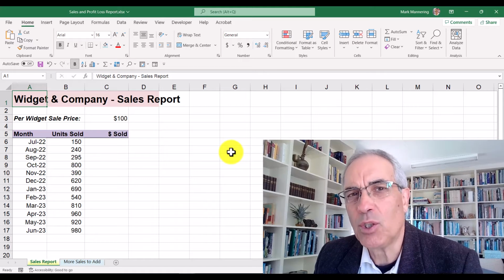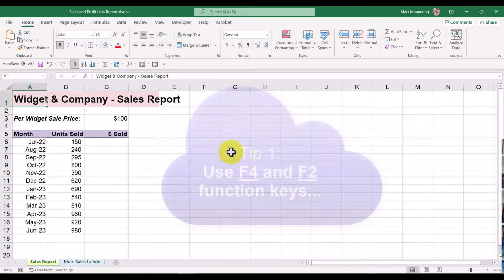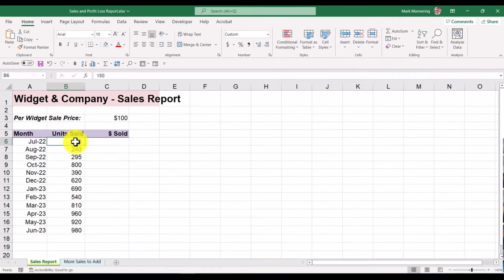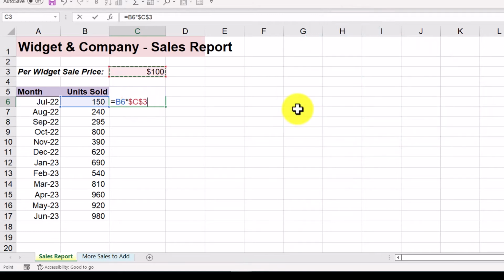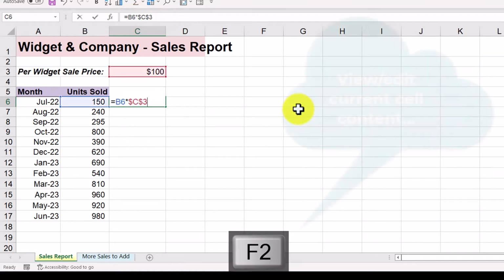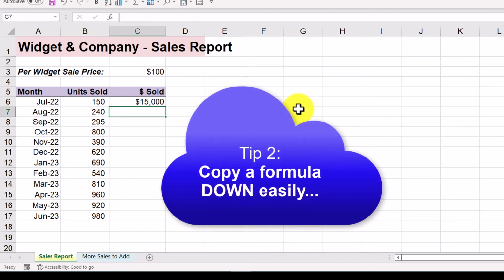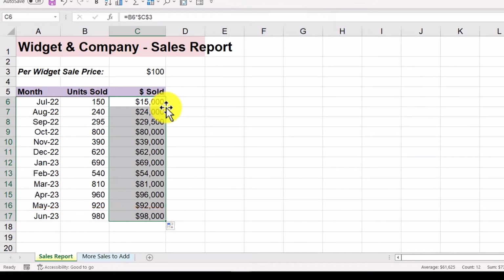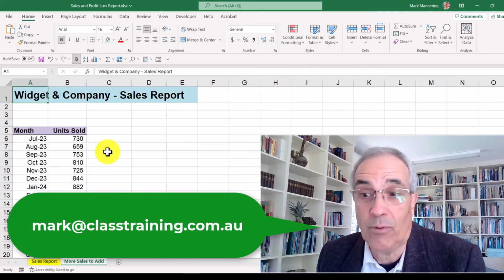CLASS Training | Top 3 Excel Timesavers - Part 1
Here is what we think are the top 3 timesavers for saving time in MS Excel. Part 2 will be released soon. See below for face-to-face and live, online courses in Excel: